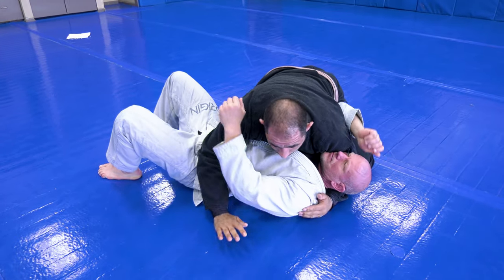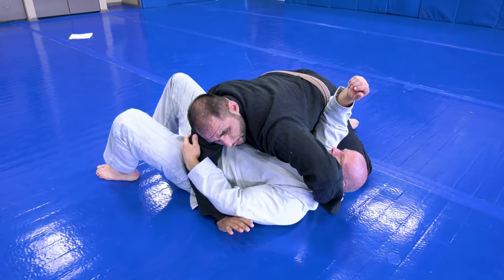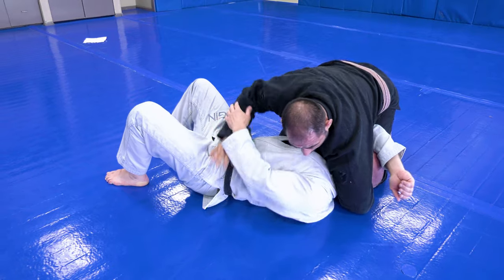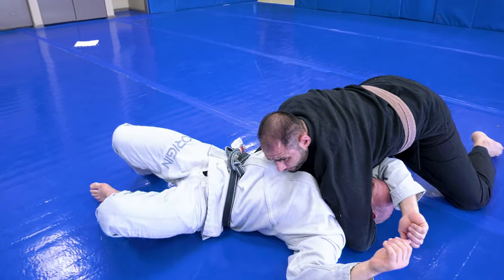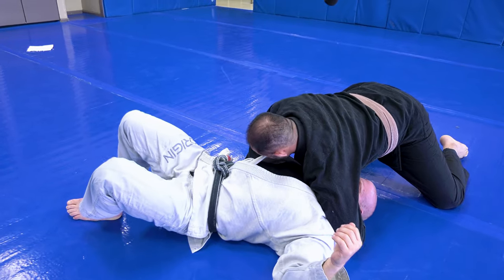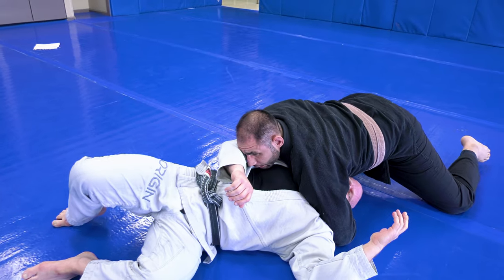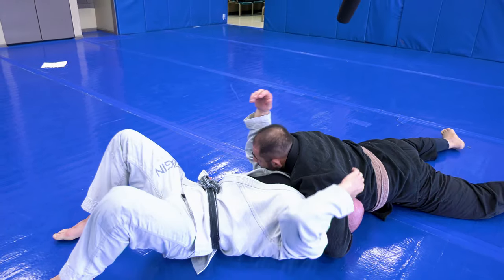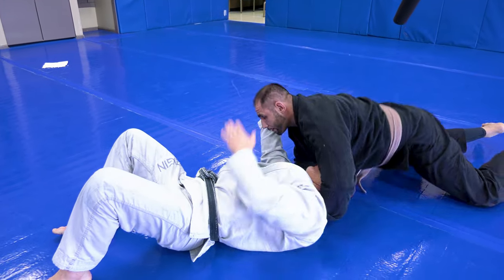Failed darce to north south choke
Tai Kai Jiu-Jitsu, a Relson Gracie/Team Balance training facility, is the premiere martial arts school in the greater Syracuse area.

Teaching authentic Brazilian Jiu-Jitsu for nearly two decades. Tai Kai has created the perfect place for students to learn real Gracie Brazilian Jiu-Jitsu , Muay Thai, boxing ,fitness kickboxing ,yoga, kids classes and mixed martial arts in a safe and welcoming environment.